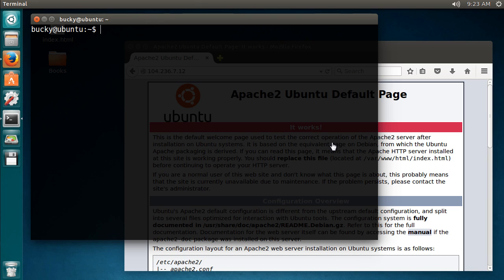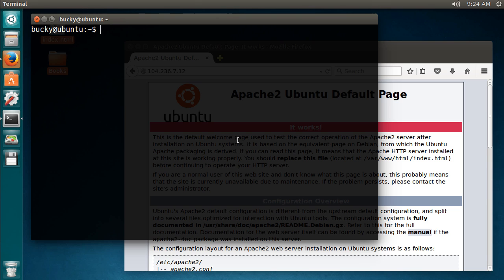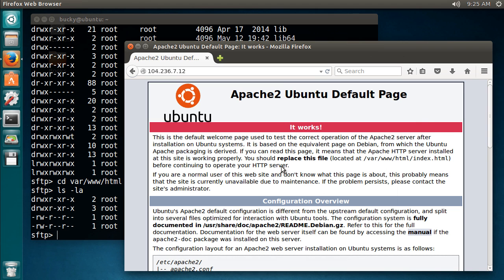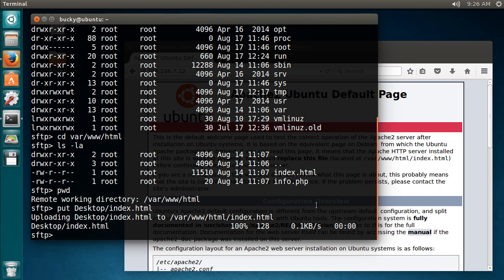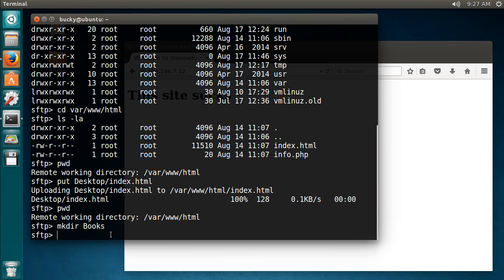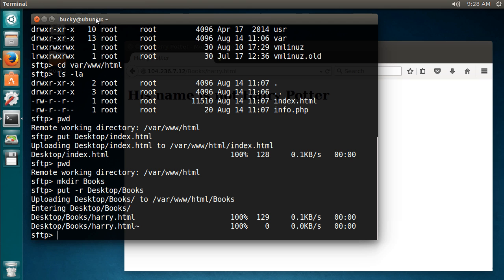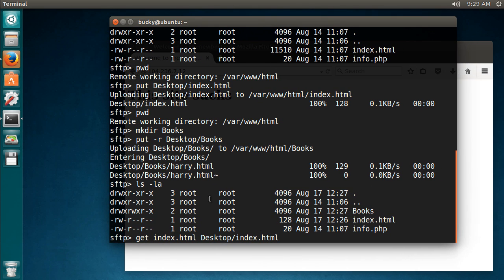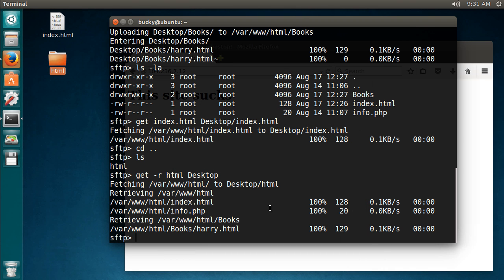Linux Tutorial for Beginners - 17 - SFTP